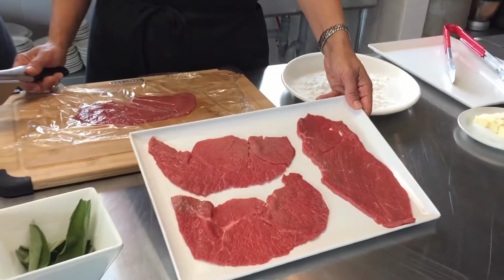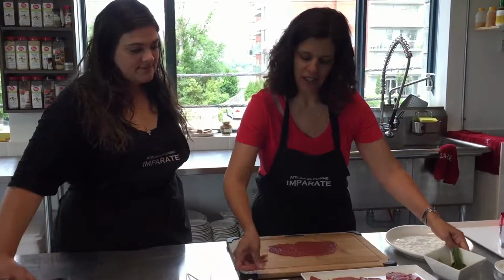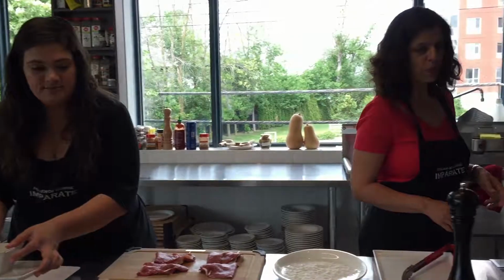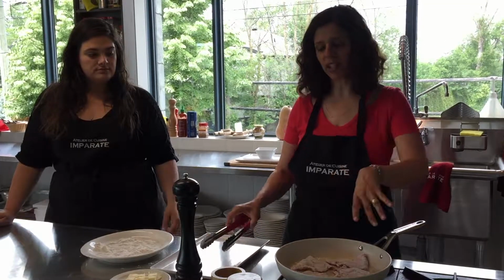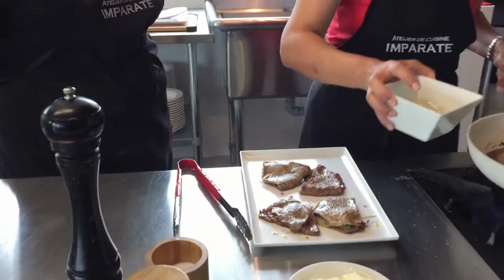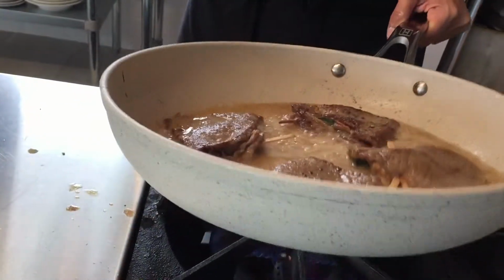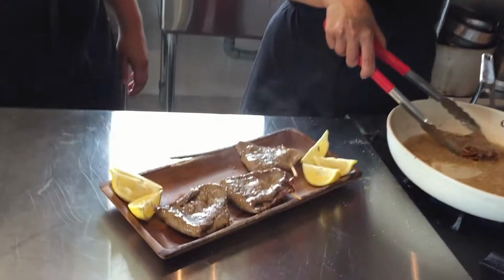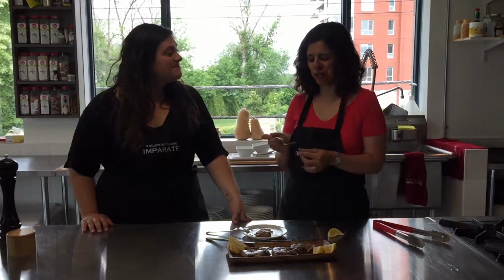Veal Saltimbocca Recipe - Imparate COOKS !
Veal Saltimbocca

You know when you want to treat yourself but also dont want to spend all day in the kitchen; we’ve found the perfect solution. With a mix of simple yet distinct flavors, veal saltimbocca is that dish you’ll make over and over again.

Ingredients:

6 veal scallops
12 fresh sage leaves
Freshly ground pepper
6 paper-thin prosciutto slices
1/2 cup all-purpose flour
3 tablespoons unsalted butter
3/4 cup dry white wine
3 tbsp cold unsalted butter, cubed
Salt and pepper, to taste
Lemon wedges, for serving

Preparation:

Place a veal scallop between sheets of waxed paper. Flatten to thickness of 1/8-inch using mallet or rolling pin. Repeat with remaining veal. Season veal with and pepper. Place 1 slice of prosciutto on each veal scallop and top with 2 sage leaves. Fold each veal scallop in half crosswise. Secure open ends with toothpick.

Dredge veal in flour; shake off excess. Melt 3 tablespoons butter in a large skillet over medium heat. Add veal and cook until golden, 2 to 3 minutes per side. Transfer veal to platter; tent with foil to keep warm.

Add wine to skillet and bring to boil, scraping up any browned bits. Boil until liquid is reduced to 1/4 cup, about 8 minutes. Reduce heat to low. Whisk in  3 tbsp cubed butter. Season sauce with salt and pepper. Remove toothpicks from veal. Pour sauce over. Garnish with lemon wedges and serve.